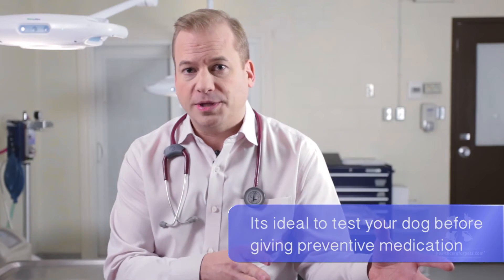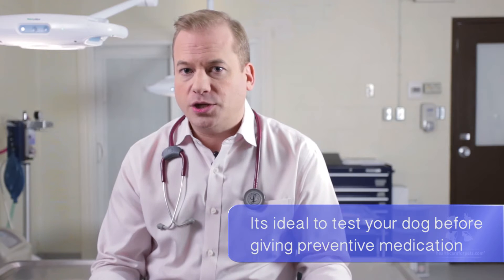Vet Guide | Testing for Heartworm Disease and When It's Necessary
Have a question about your pet's health? Connect with a certified veterinarian 24/7 ➜

Shop PetWorthy! Quality products focused on the health and wellness of pets

Dr. Greenway discusses heartworm testing in dogs. In this video we discuss prevalence, medication failure, adverse reactions, cost, risks, blood tests and heartworm disease.